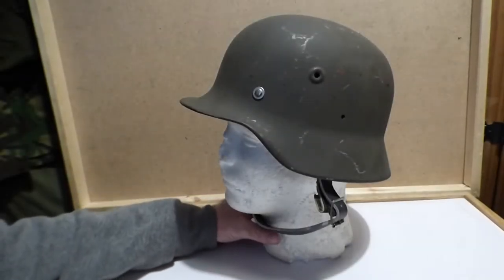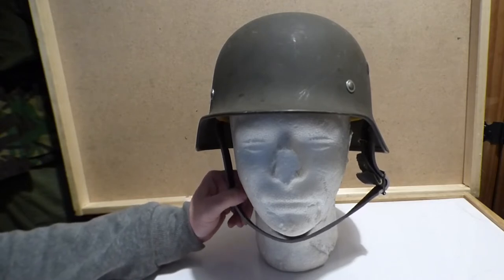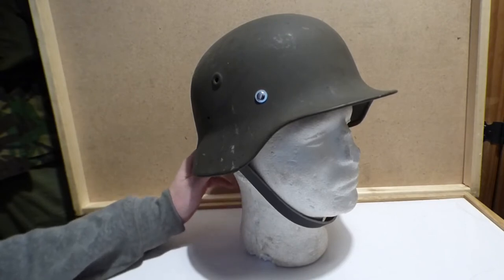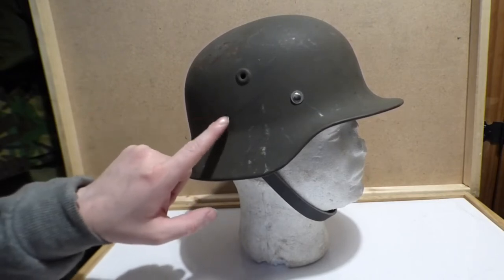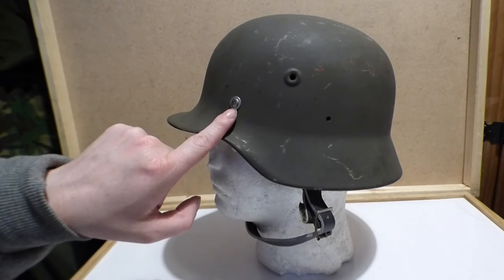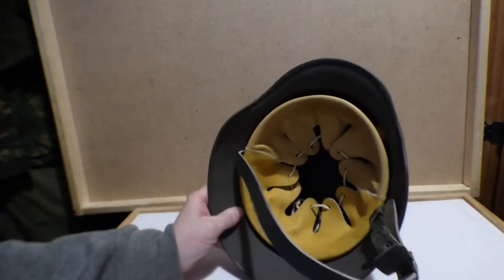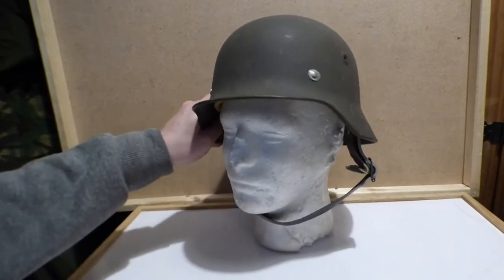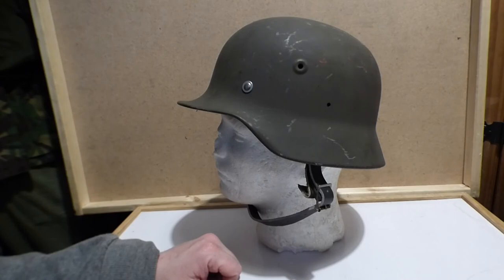Finnish m40/55 helmet.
Supplied throughout ww2 and then under special contract for the Finnish army in 1955, hence, they have become known as the m40/55 helmet. However, these helmets were made in the same factory, on the same machines and by some of the very same people that produced them for Germany in ww2